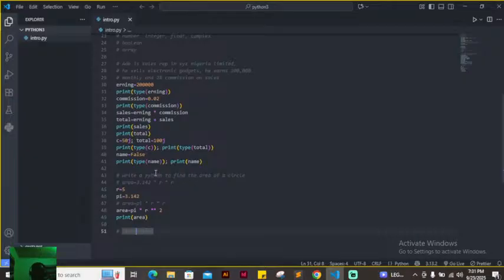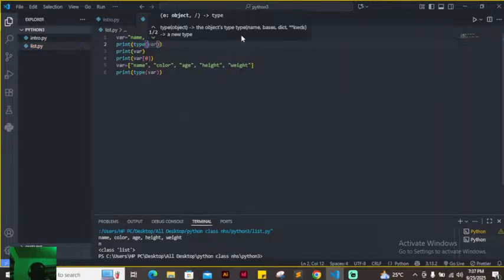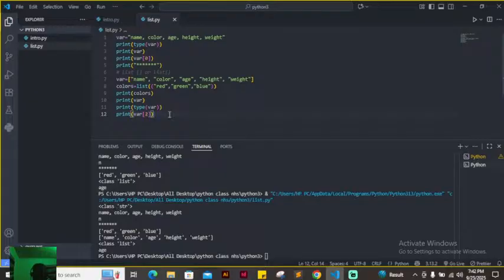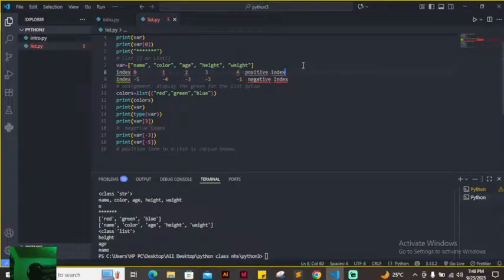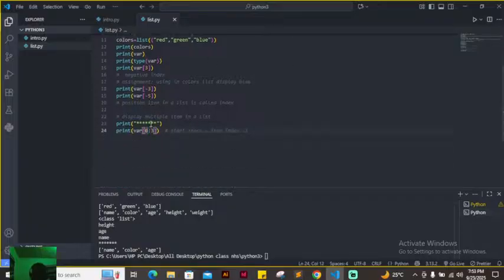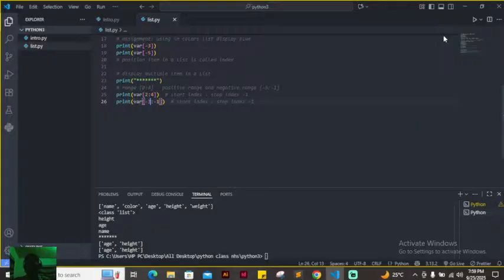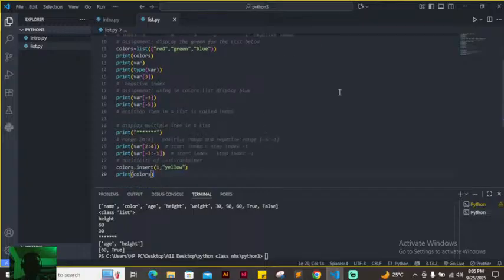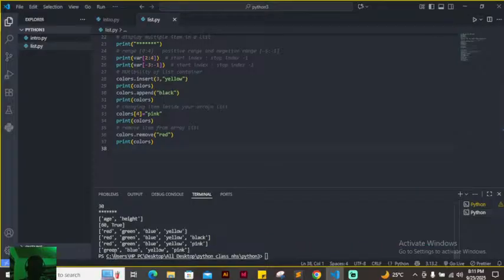Python introduction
Python introduction day2